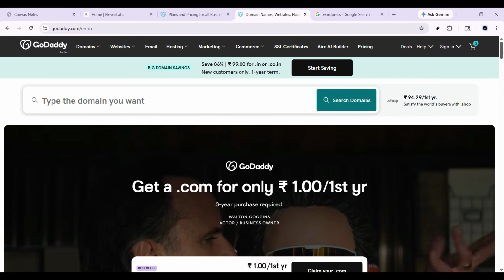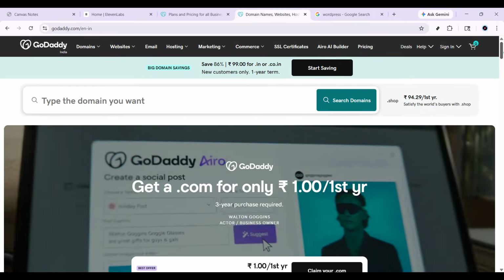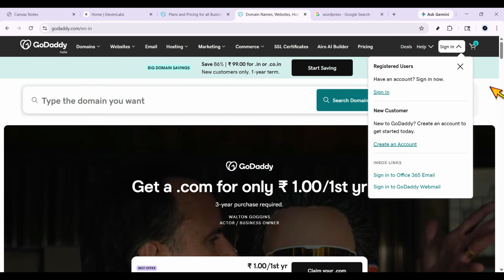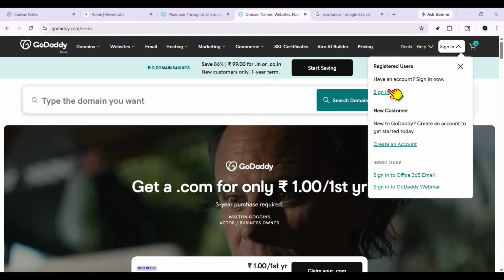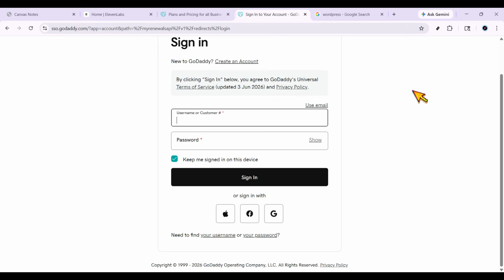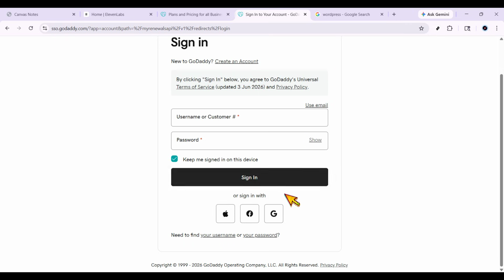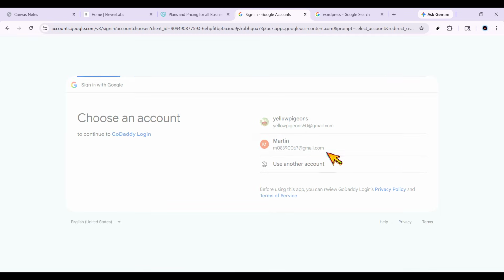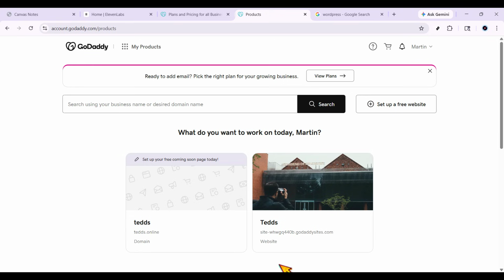How To Login To GoDaddy Account (Easy Guide)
Learn how to log in to your GoDaddy account using the official homepage, username, customer number, or social sign-in options. This quick tutorial also shows what to do if two-factor authentication is enabled so you can access your My Products dashboard safely.

🕚Timestamps:
0:00 Introduction
0:20 Go To The GoDaddy Homepage
0:40 Click Sign In In The Top Right Corner
0:58 Select The Registered Users Sign In Button
1:15 Enter Your Username Or Customer Number
1:38 Use Social Sign-In If Available
1:55 Complete Two-Factor Authentication
2:18 Access Your My Products Page

✍️What You'll Learn In This Video:
• How To Log In To Your GoDaddy Account
• How To Use Username Or Customer Number Sign-In
• How To Use Facebook, Google, Or Apple Sign-In
• How To Complete GoDaddy Two-Factor Authentication
• How To Access Your My Products Dashboard

💡Pro Tips:
• Make sure you are on the official GoDaddy homepage before entering any login details.
• Keep your customer number or username saved in a secure password manager.
• If two-factor authentication is enabled, have your phone or authenticator app ready before signing in.
• Use the same login method you used when you first created your GoDaddy account.